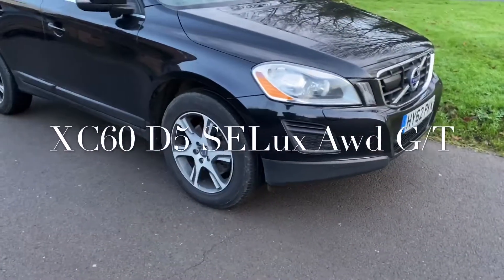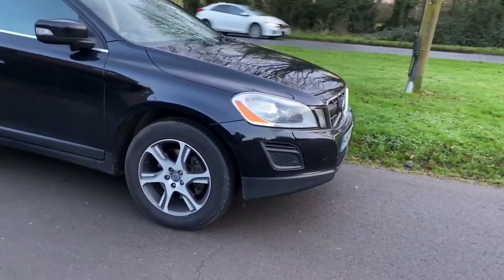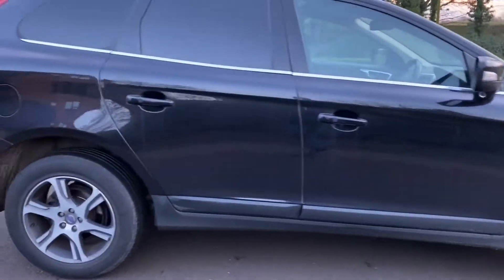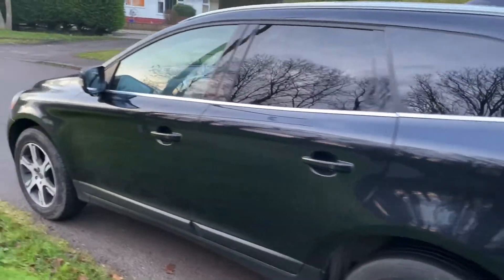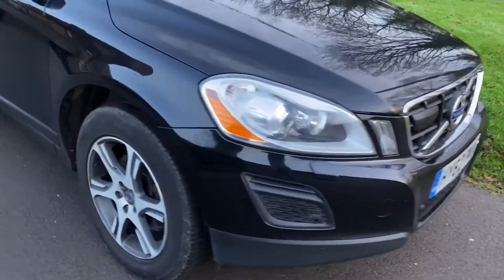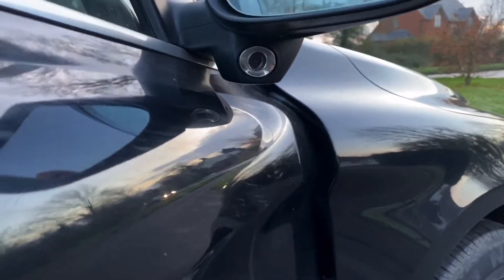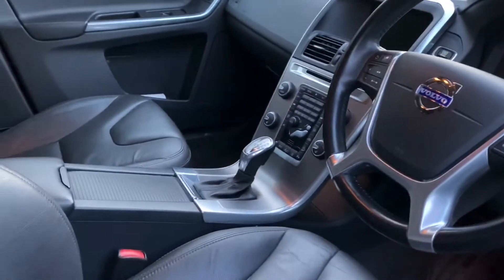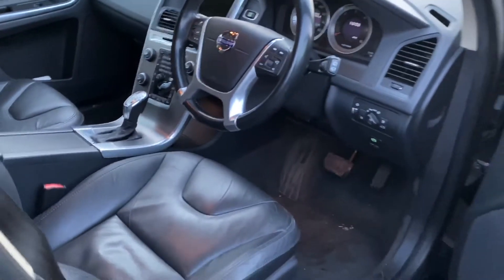8 December 2020